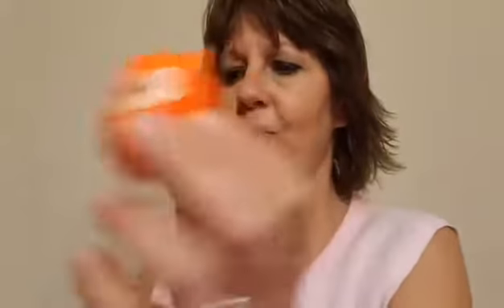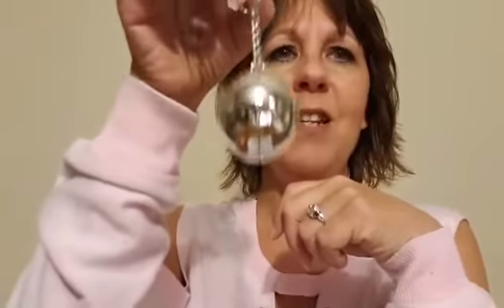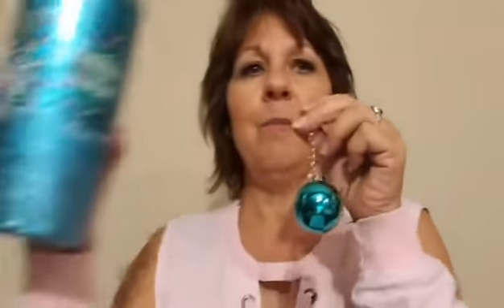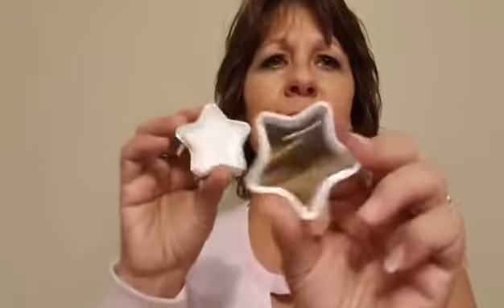Kari Rehder - LIP BALM